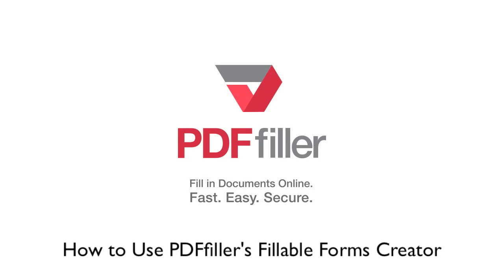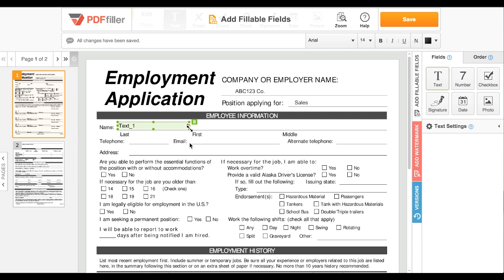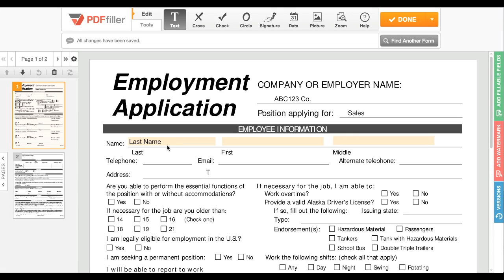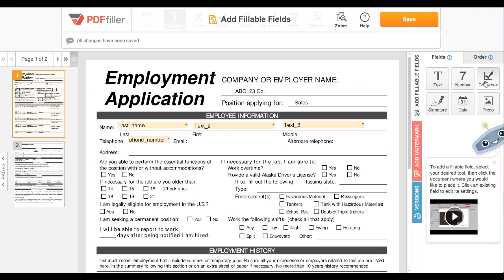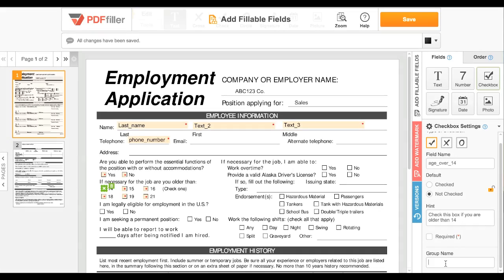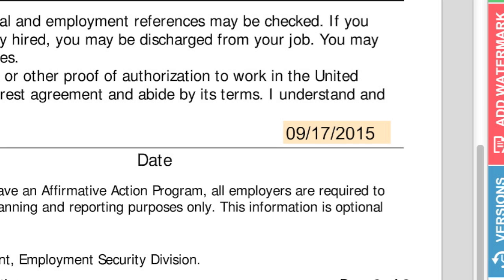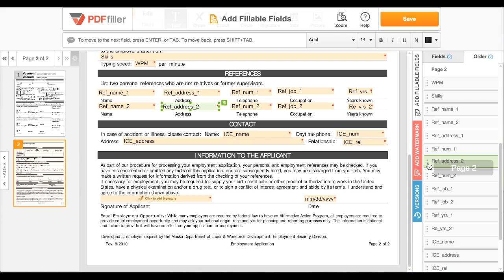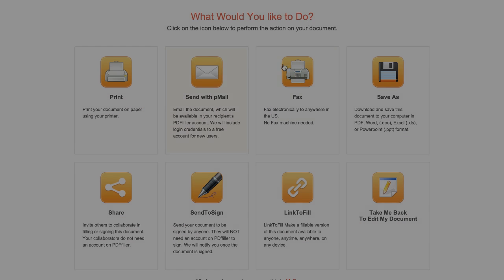How to Use PDFfiller's Fillable Forms Creator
This tool enables you to place fillable fields anywhere on a document, making it even easier for anyone to fill, sign, and submit documents to you.

To open the creator, open a document in the PDFfiller editor and click the green Fillable Fields tab on the right.

To add a text field, click the Text icon, then click the document to place the field. You can move the field around by clicking and dragging it, resize by dragging the dots around the edges, and delete a field by clicking the trash can. All field types can be moved, resized, or deleted this way.

To add more fields, simply click the icon again and repeat.

To customize a field, select it, then click Text Settings to expand options.

Field Name is an easy way for you to identify the field. Only you will see this text.

Default Text is text that will appear in the field when others fill the form, and can be replaced unless you lock the field.

You can add hints or instructions for each field, and they will appear whenever a user mouses over or selects that field when filling the document.

Max characters and lines allow you to limit how much information can be put into any text field.

Any text field can be marked as Required, and a warning will appear to anyone filling the form if they attempt to submit it to you with an empty required field.

To add a number field, click the number icon, then click the document to place it.

Number fields can be customized just like a text field.

To add a checkbox field, select the checkbox option and click the document to place it. When you resize a checkbox field, any additional checkboxes you add will automatically adopt the new size so you do not have to resize each one.

Each checkbox can be formatted to fill with a checkmark, x, or circle, and set to checked or unchecked by default.

You can group checkboxes together by using the same Group Name for each box in the group. When checkboxes are grouped together, only one box in the group can be checked at a time. This will not affect other ungrouped checkboxes on the document.

To add a signature field, click the signature icon, then click the document to place it. Anyone filling the document can click this field and use PDFfiller’s signature tool to sign the document.

To add a date field, click the date icon, then click the document to place it. By default, the date field will display the date it was added to the document, but can be changed unless the field is locked.

You can use the dropdown under the Date Settings to choose one of many date formats.

To add a photo field, click the photo icon, then click the document to place it. Anyone filling the document will be able to click this field and either upload a photo from their computer, or take one with their webcam.

You can rearrange the order in which users navigate the fields by clicking the Order tab and dragging the fields into the desired order. The form can be navigated when being filled   by clicking the arrows above each field, or pressing tab.

When you’re done adding fillable fields, click Save at the top of the page, and you can then fill or share the document.

To share or request signatures on the document, click Done. If any of your new fields contain non-default text, you’ll have the option to clear them, or continue with text in these fields. On the next page, you’ll be able to send, save, or print your document.